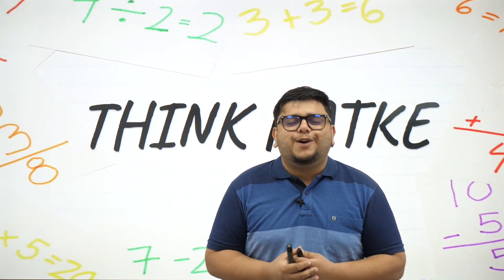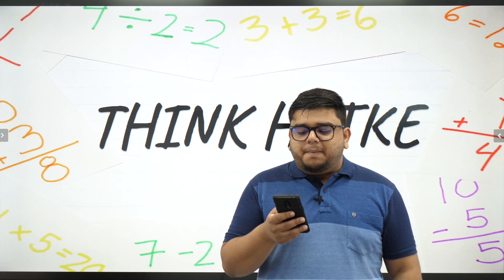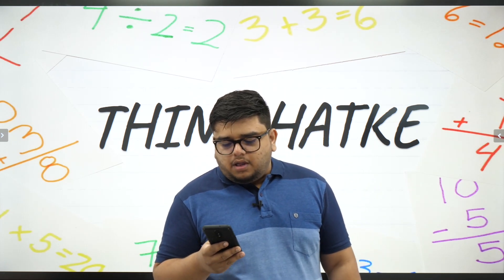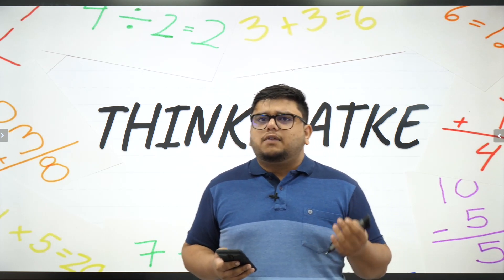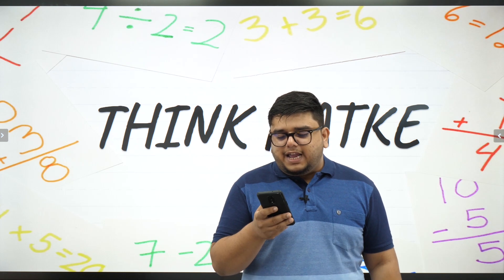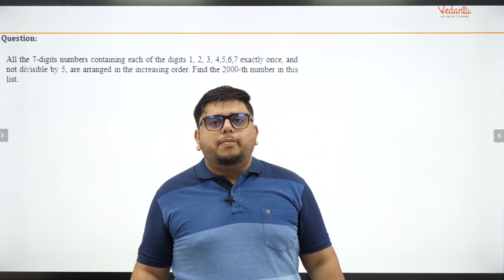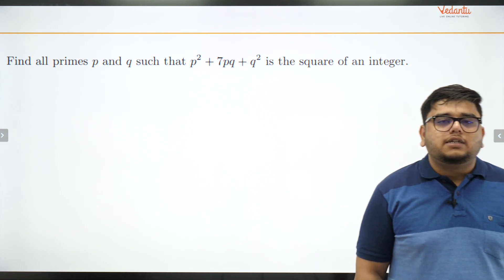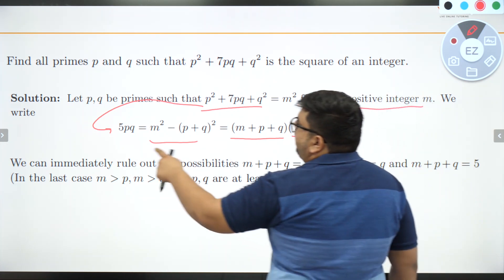How to Solve Number theory Questions for PRMO/RMO/INMO & Other Math Olympiads | Vedantu Math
In today's session, Maths Master Teacher Rahul sir takes you through the How to solve Number theory questions for PRMO, RMO, INMO & other Math olympiads from class 9 to 12 Maths, as it is one of the most important and scoring session in CBSE Maths, RMO, PRMO, INMO, KVPY, JEE and Other Competitive Exams.

Rahul sir enlightens you with CBSE Class 9 to 12 Competitive exam preparation strategy for Maths with in-depth explanations and how to solve difficult problems. This session will mainly be around  Simple Tips and tricks to solve High-Level problems in a different and simple way with proper Explanation.

In today's class, rahul sir will talk about how to solve High-level math problems and share some preparation tips on how to score more marks in CBSE Maths, RMO, PRMO, Olympiad and JEE Mains 2020 Exam.

Clear your subject-oriented doubts on a one to one session with your favorite Teachers. So join the telegram group now, Click now